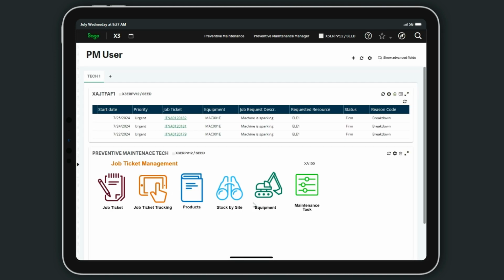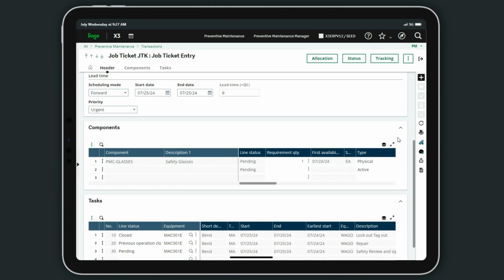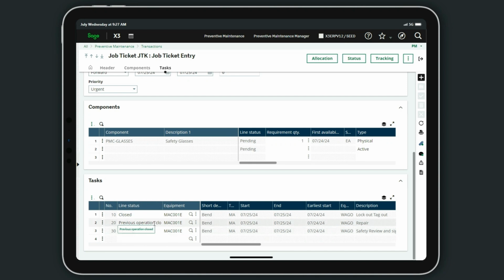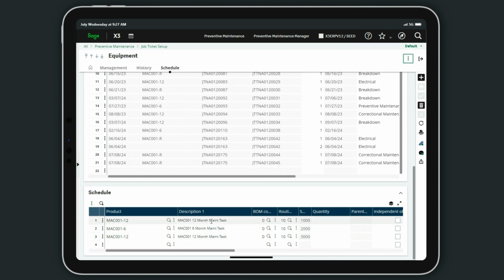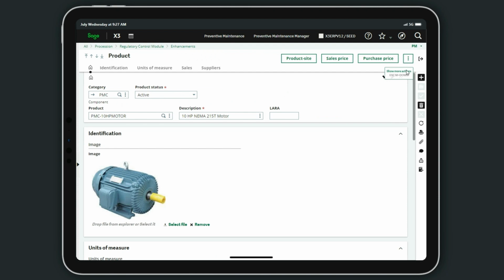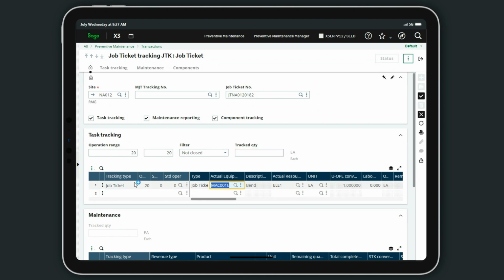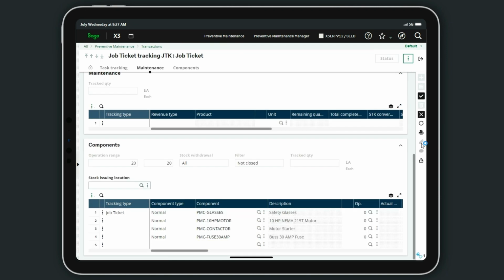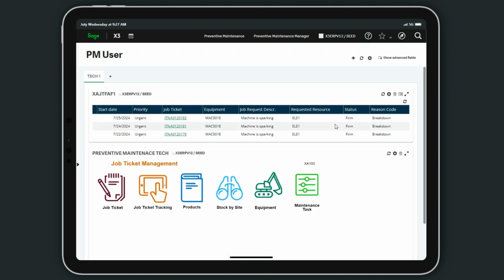Sage X3 Preventive Maintenance - Job Ticket Response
In this video, you will review a demo if the job ticket response in the Preventive Maintenance module of Sage X3.